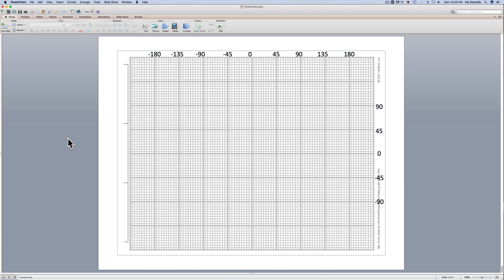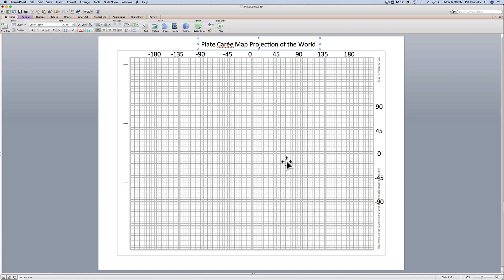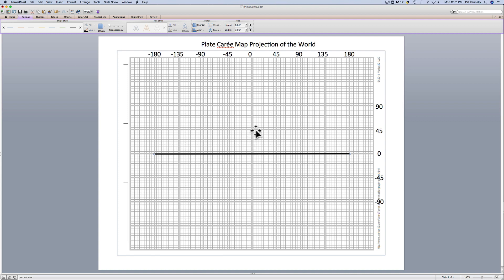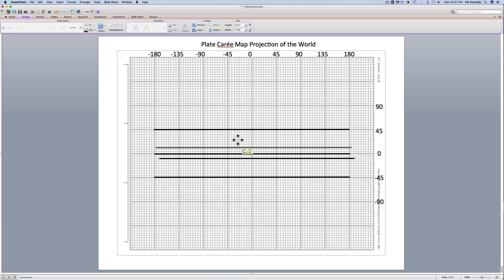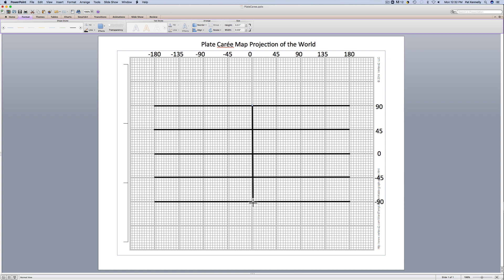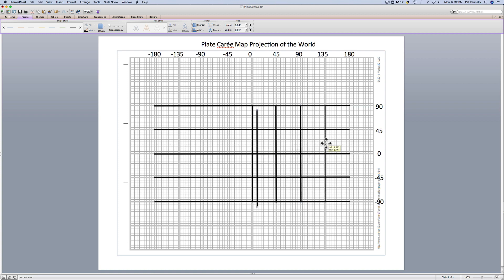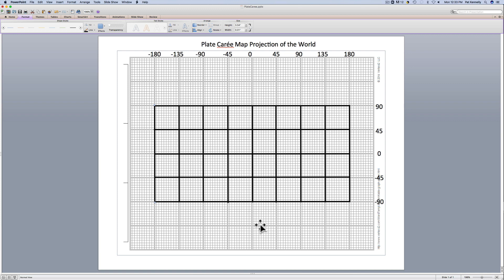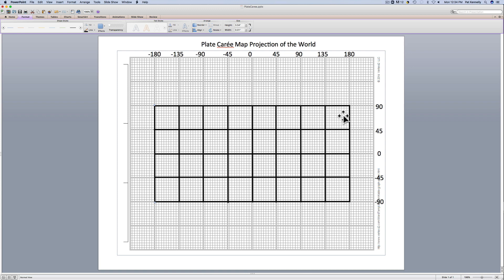Plate Carée map projection